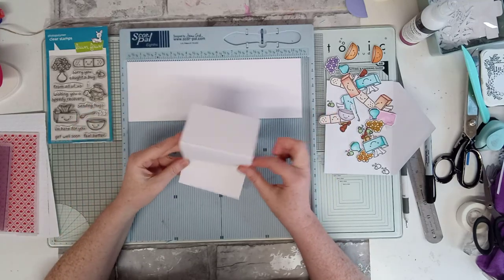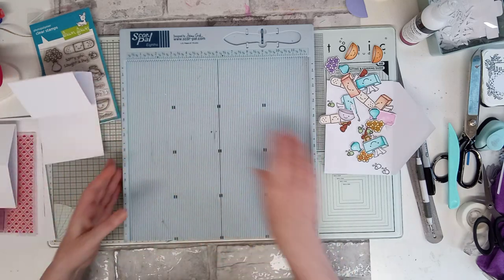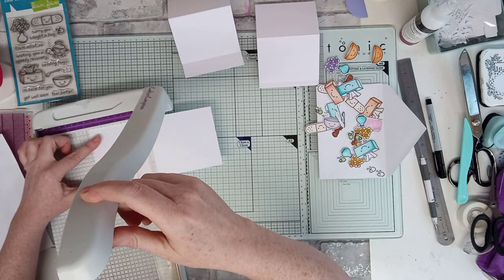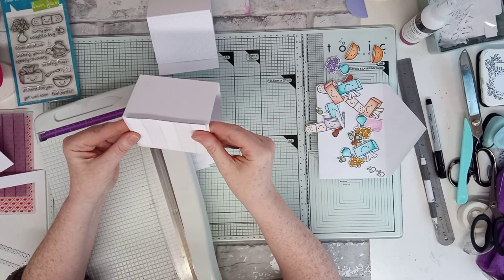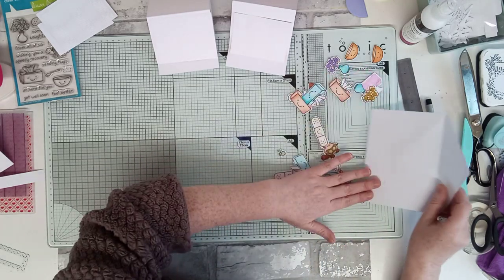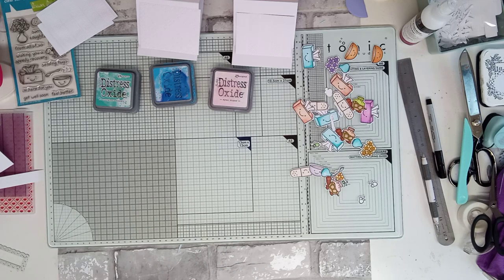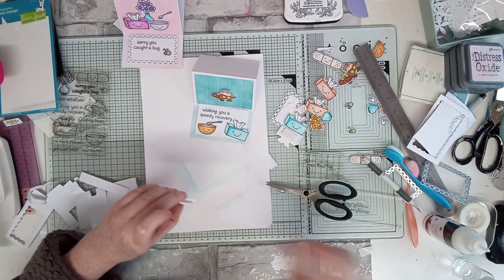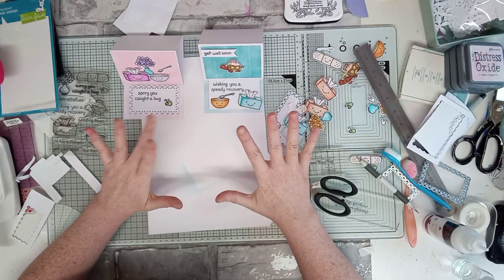Funfold Cards......on the mend ..... # lawnfawn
Making a simple fun fold card

Easy but looks so effective

Yes I did change the box of tissues I forgot to say , it was the same colour as the vase so I changed it.lol